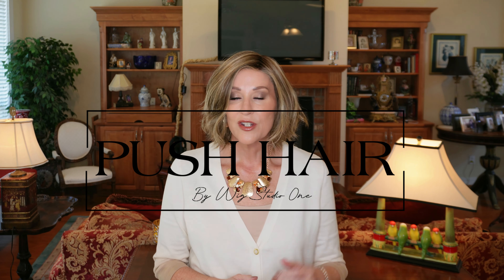Why YOU Need This NEW LOW DENSITY Wig | Push Hair YVETTE Wig Review | Seamless Mono Top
This new low density wig is one you might need and I'll show you why! The Yvette wig review features the color Brown Sugar Sweet Cream! This wig was provided by WigStudio1.com.

❗My stats:
Head Circumference: 21 1/4"
Ear to Ear: 12 1/4"
Front to Back: 12 1/2"
Forehead: 2 1/4"